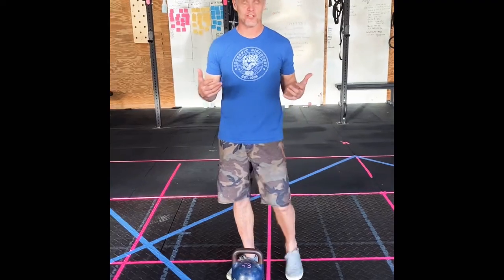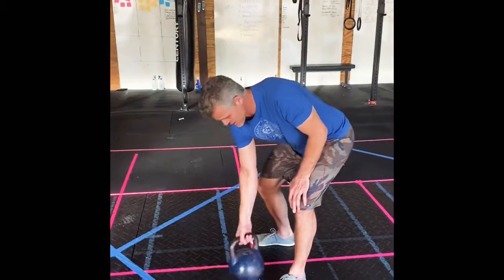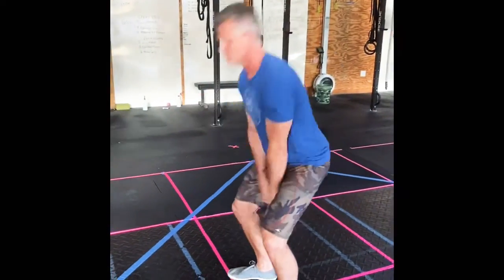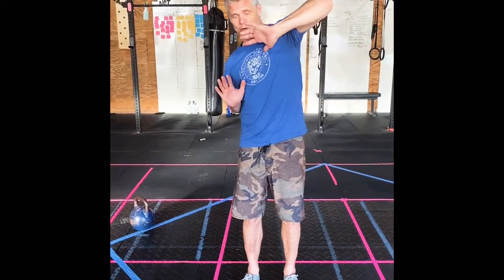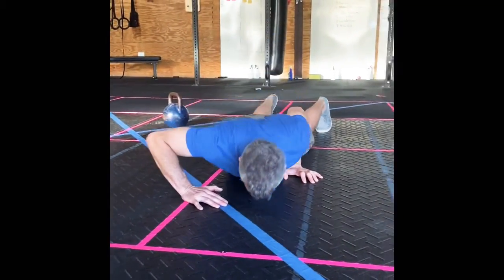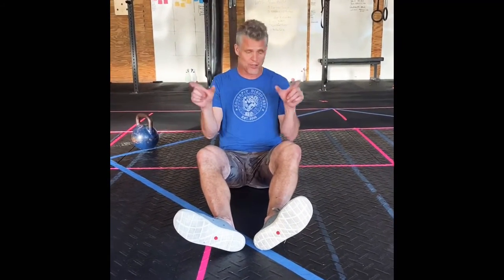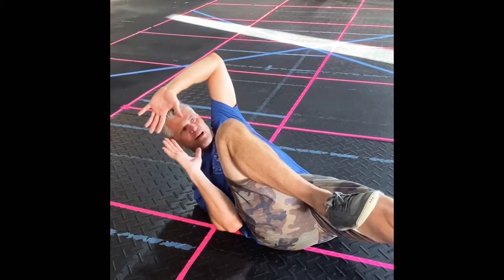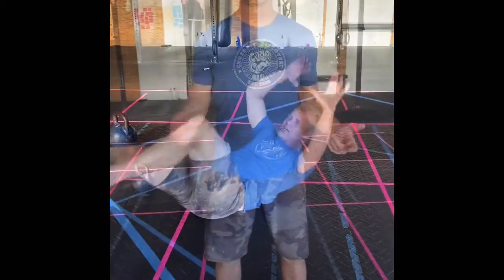032020 WOD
Swap Box Jumps for Swings as needed.